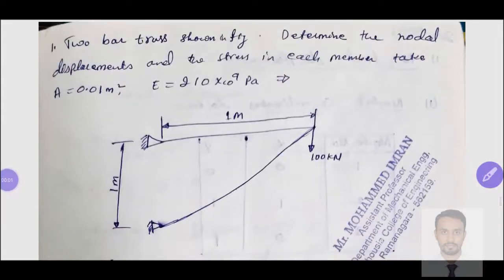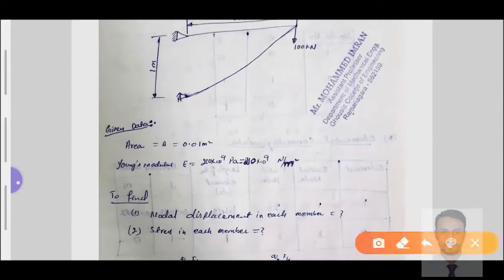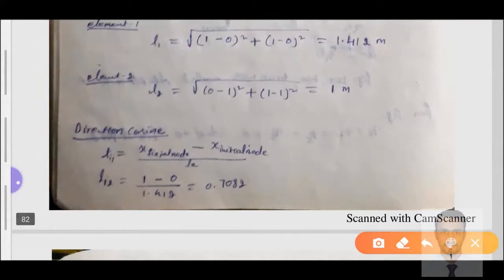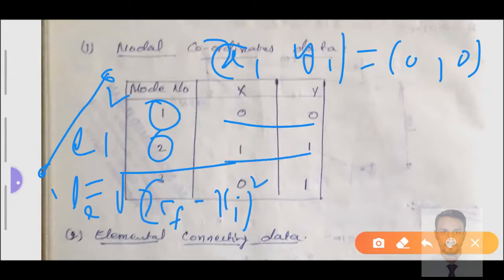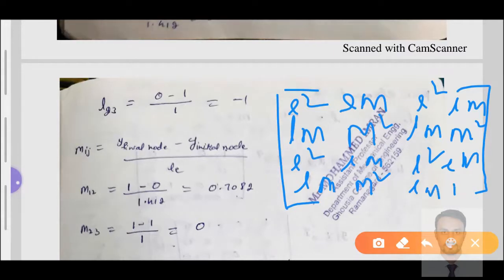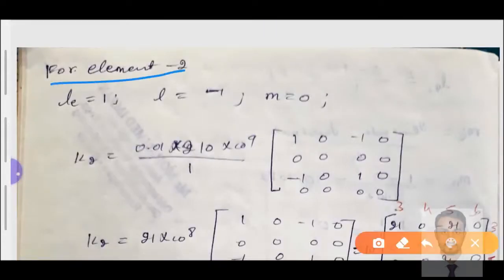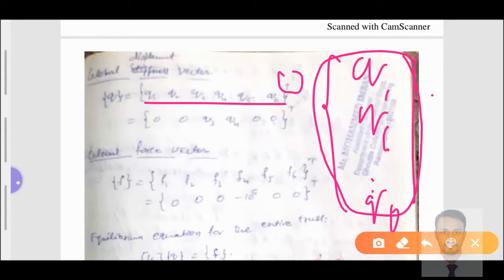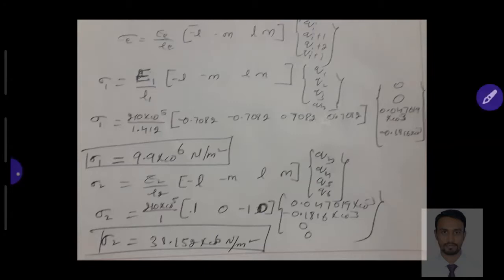2.17. Problem-1 Two bar truss element by Dr. Mohammed Imran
FEA Module-2 Part-C
Analysis of Trusses
Problem-1 Two bar truss element